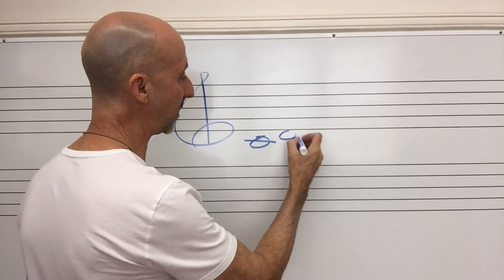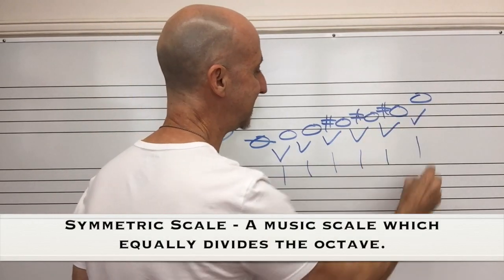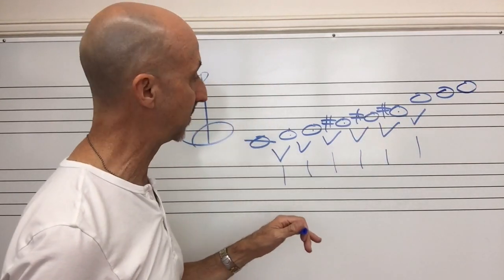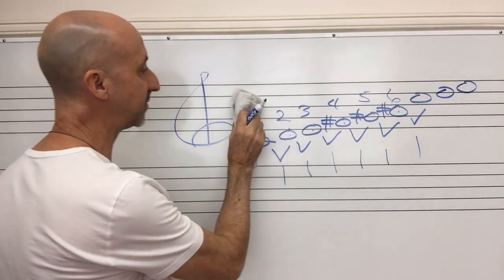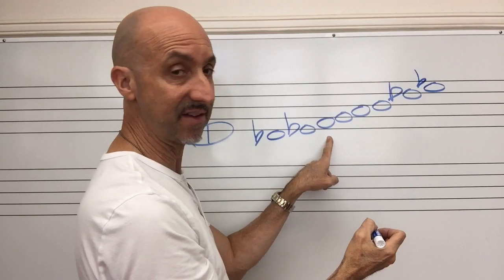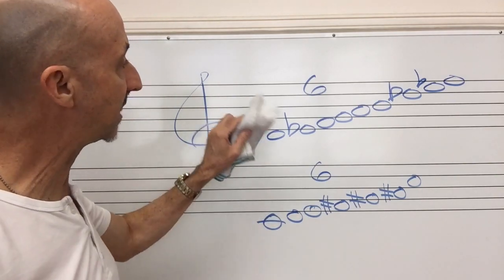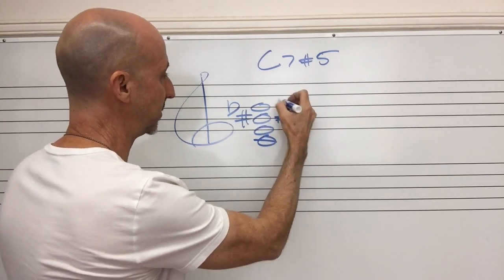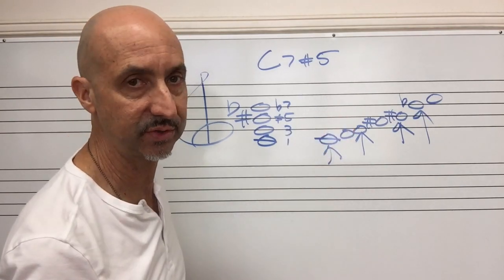Whole Tone Scales for jazz improvisation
Whole tone scales are scales that are built on whole steps.  A whole tone is a whole step.  One whole step equals two half steps.  Here is how I go about learning whole tone scales for jazz improvisation.